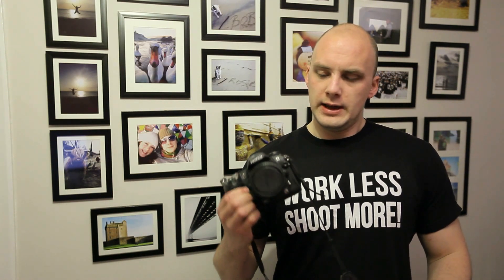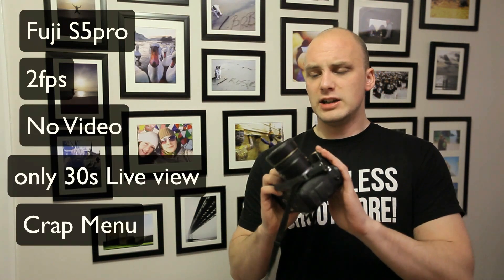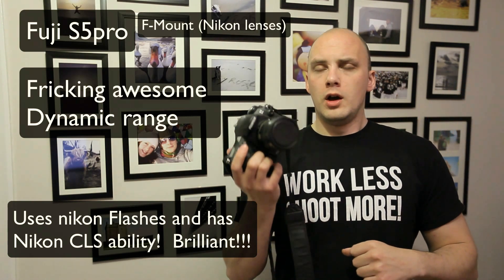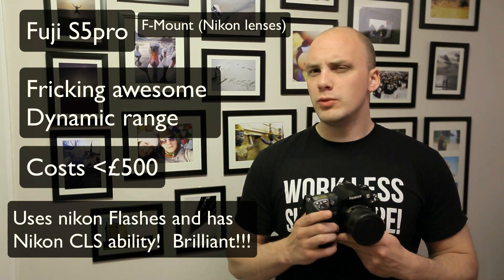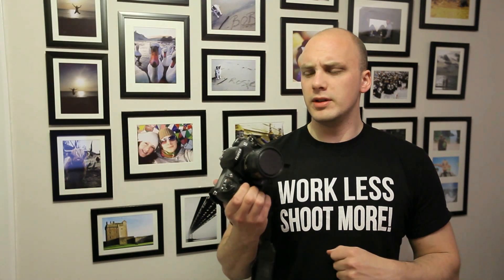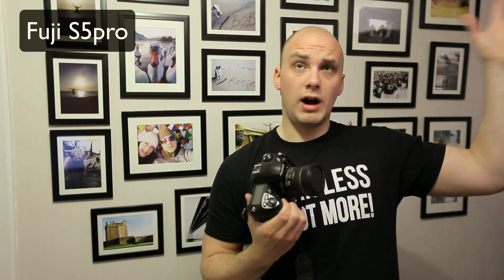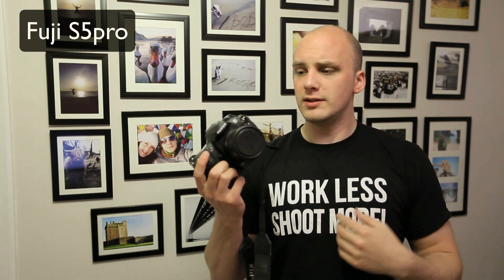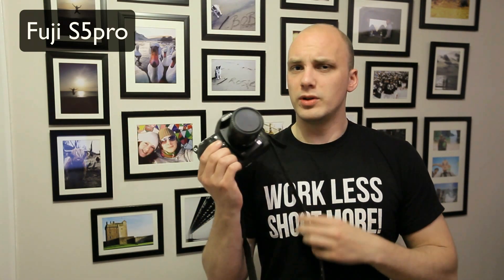Upgrading your camera: D40 up to a Fuji s5pro or a Nikon something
I got an email saying that they wanted to upgrade from a Nikon d40 up to something like the NIkon d200 or d2x or fuji s5pro,  My advice is ditch the ideas of the d200 or d2x and look at the d300 and fuji s5pro which are awesome cameras

PHOTOGRAPHY CLOTHING
Point and destroy clothing